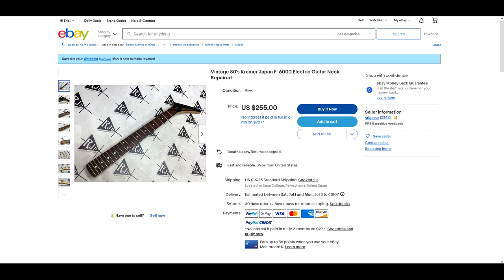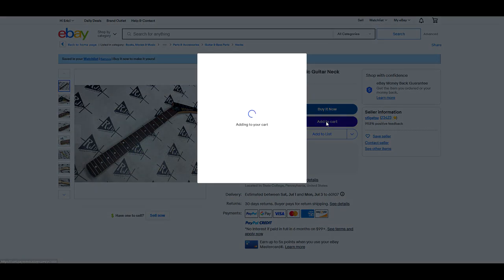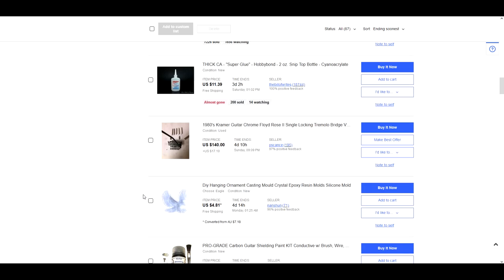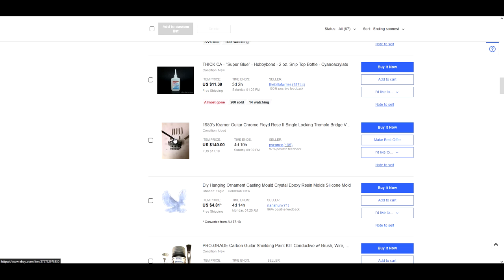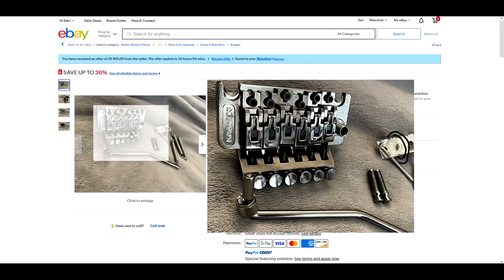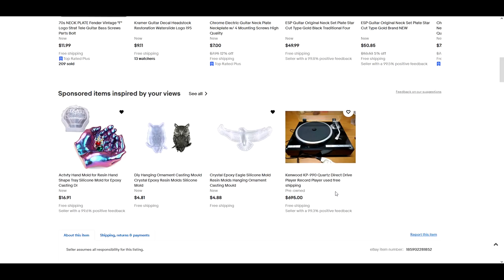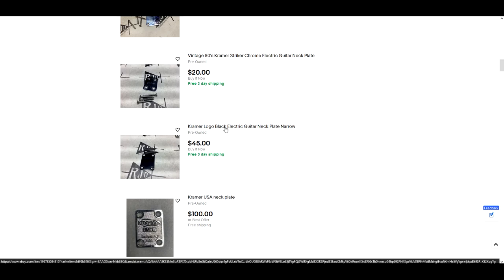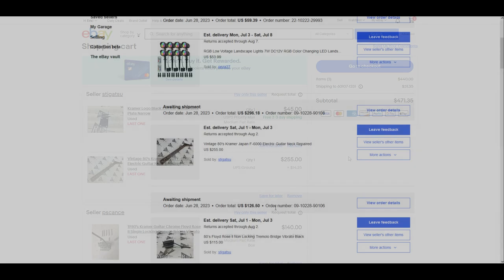New Rebuild 80s Kramer Focus 6000 Parts Hunt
Welcome...  1980s Kramer Focus 6000 restore and rebuild. Trying to find original parts from the 80s. I don't think I will do any custom to this build. Some touchup and a good buff for the body and a restore for the neck with a new original Kramer logo. Some new tuners and electronics will make this guitar complete.